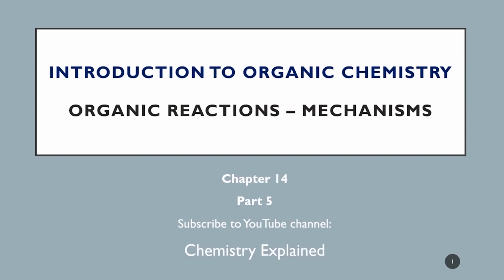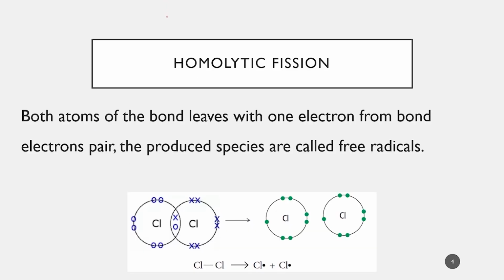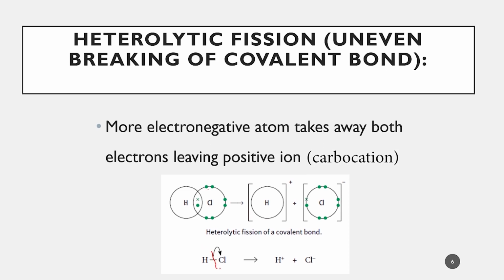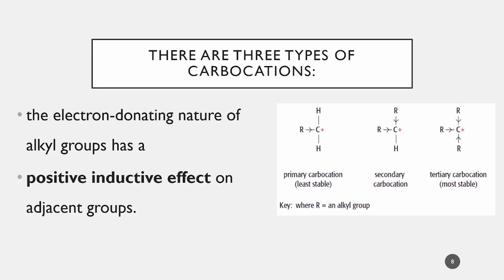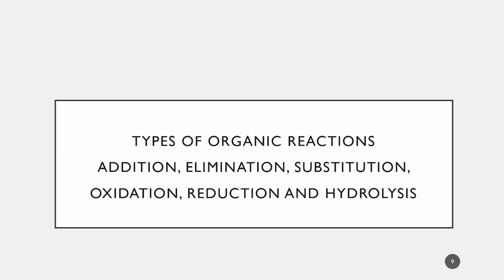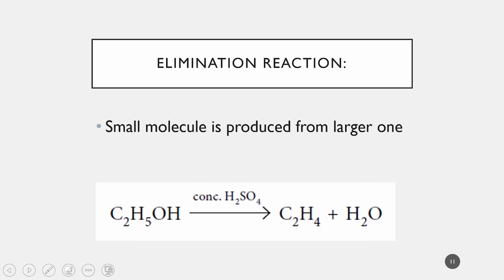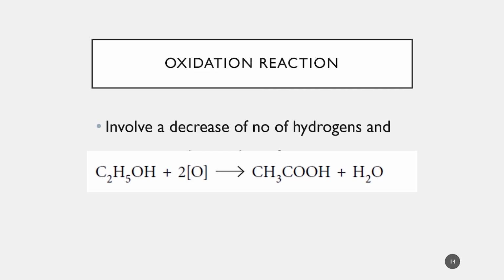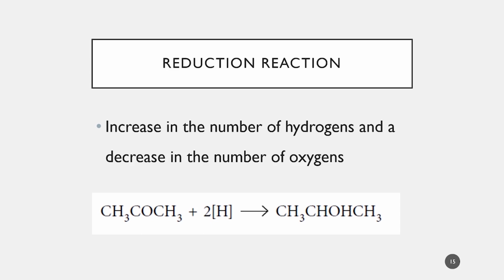Organic reactions – mechanisms (part 5)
​ @Explained Chemistry

Organic reactions – mechanisms:
Reaction mechanism is a series of organic reactions.
Like all steps of chemical reaction organic reactions involve breaking of bonds and making of new bonds.